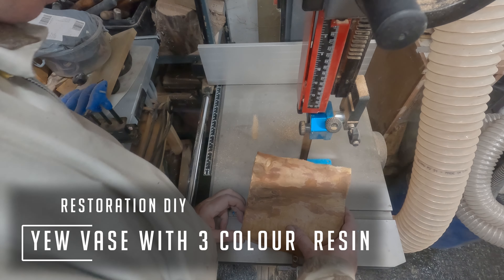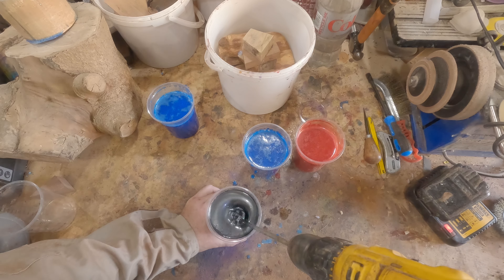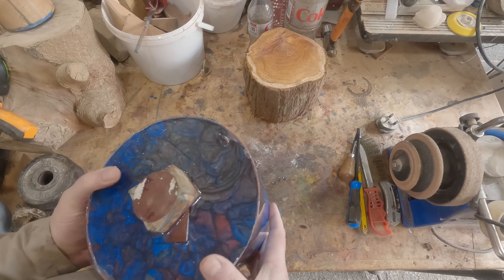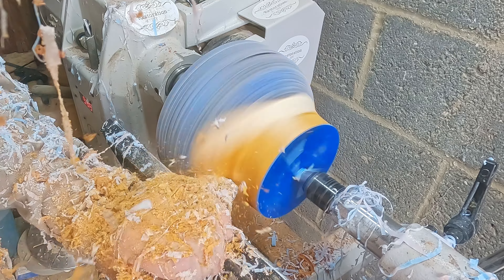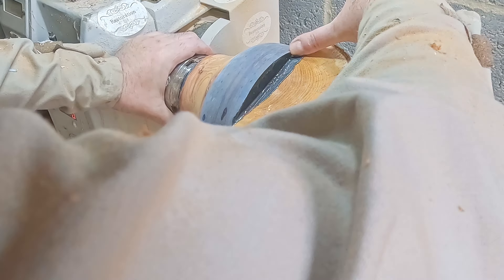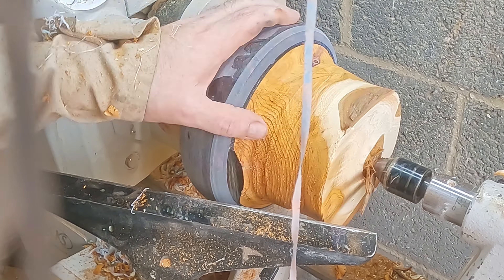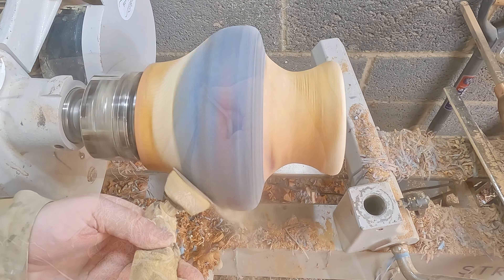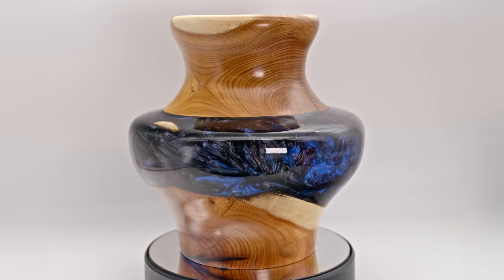Woodturning | Yew Vase with 3 Colour Epoxy Resin | Restoration DIY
In This Episode I make a Yew Vase with 3 colour Epoxy Resin, its a fairly simple design the grain paternation in the wood contrasts perfectly with the swirling epoxy resin and it will sit nicely in my collection,  I've decided to do a give away when the channel reach's 10,000 subscribers a piece will be made especially for that event and I will try to open it up to as many countries as I can but postage and import restrcitions may play a part in that decision, anyway I'd like to thank you all for watching, Please subscribe if you havent already, a thumbs up will be much appreciated and comments are always welcome.